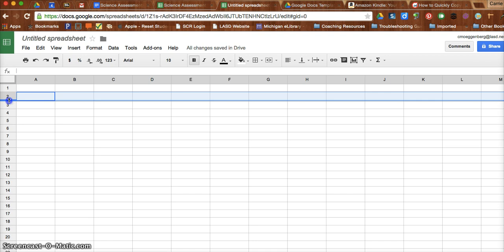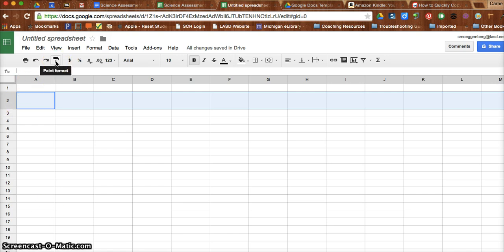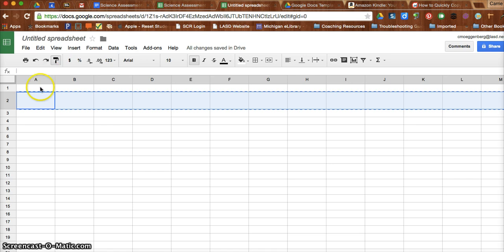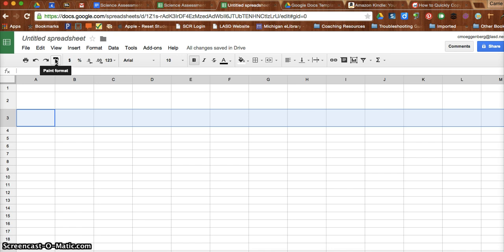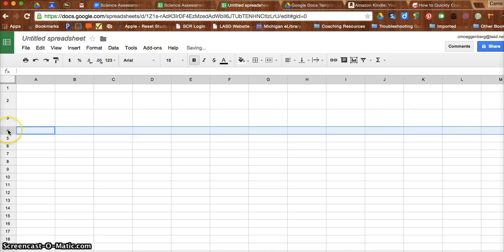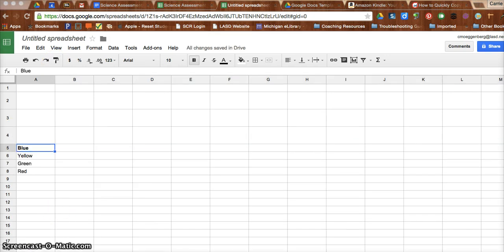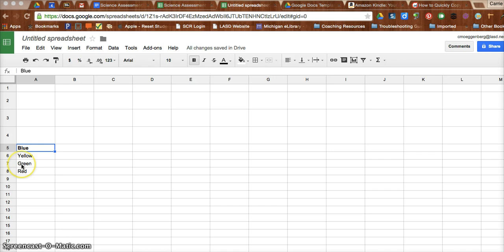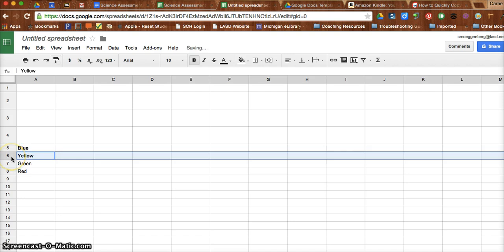Google Sheets paste formatting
How to copy the size or formatting of cells for the entire sheet and paste ti.